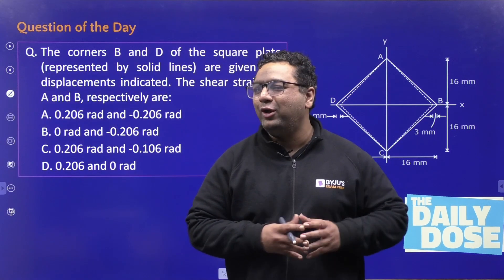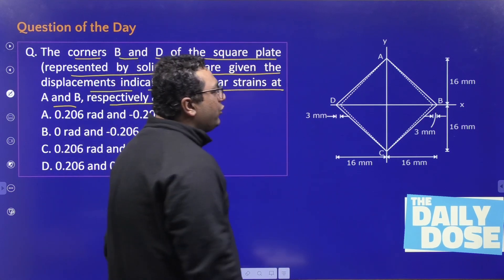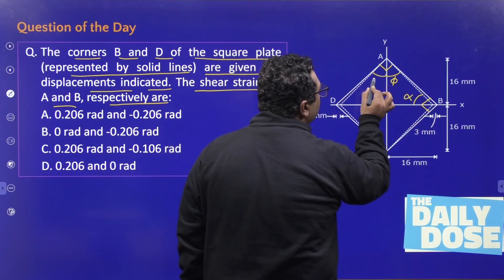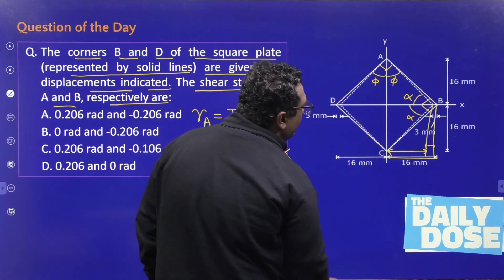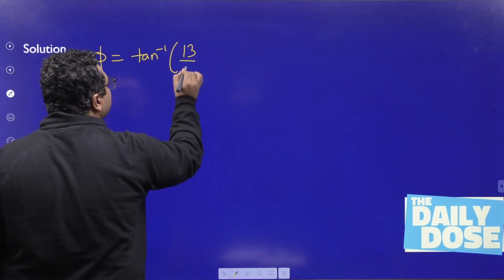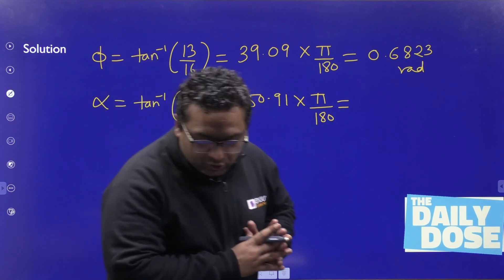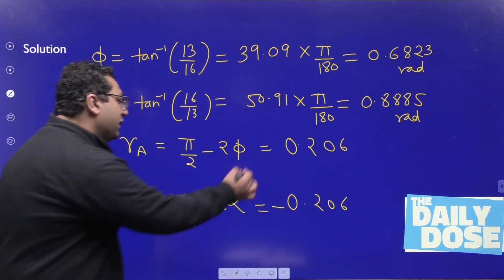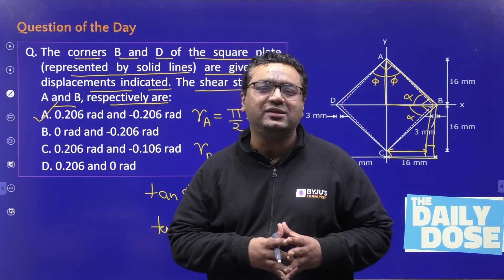Shear Strain Calculation Question | Strength of Materials(SOM) | GATE & ESE 2023 Mechanical(ME) Exam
Hi GATE 2023 Aspirants in this free online class, BYJU'S Exam Prep GATE expert Dheeraj Sardana Sir will discuss "Question on Shear Strain Calculation" in Strength of Materials (SOM) of Mechanical Engineering (ME) for the GATE Mechanical Engineering Exam (ME) 2023 Exam.